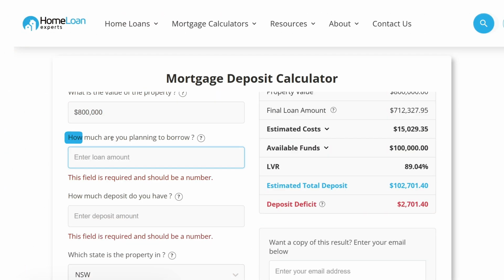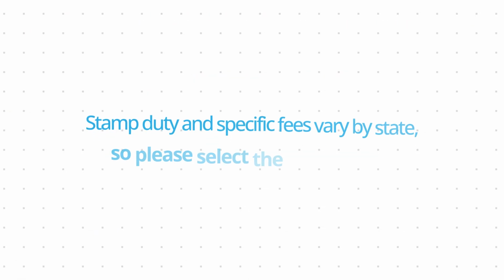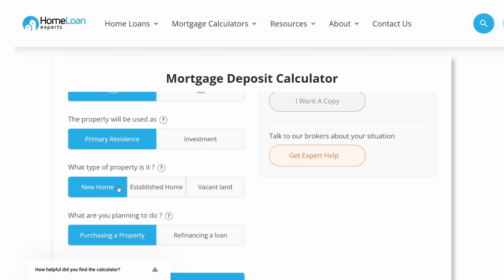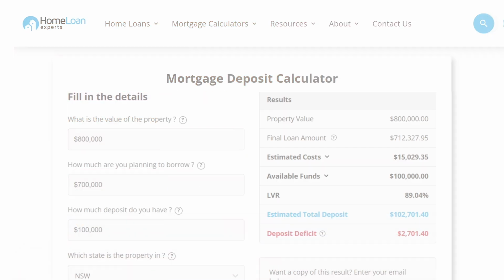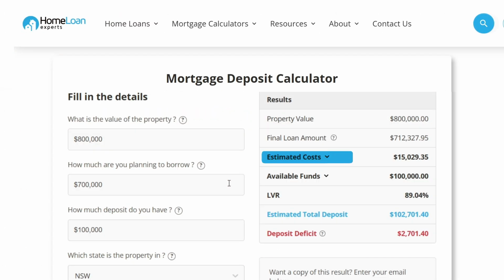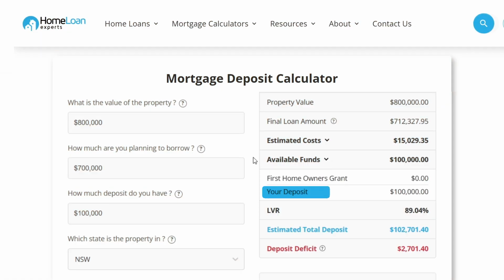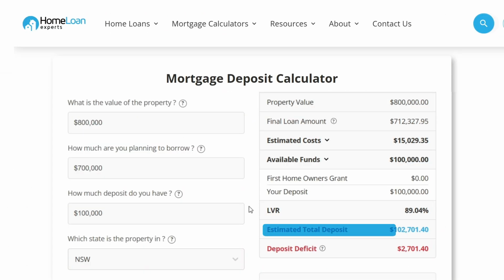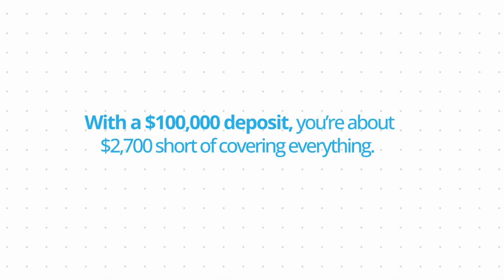You’re Calculating Your Home Deposit Wrong: Here’s the Right Way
Most home buyers calculate their deposit wrong by forgetting the "hidden" costs of purchasing a property. Simply subtracting your savings from the house price isn't enough; you must factor in stamp duty, government fees, and Lenders Mortgage Insurance (LMI).

In this step-by-step guide, we walk you through the Home Loan Experts Deposit Calculator to show you how to find your true "Deposit Deficit" and what to do if you're short on funds.

Common Questions Answered in This Video:

How do I calculate my actual home loan deposit?
You must start with the property value and subtract your planned loan amount, then add estimated costs such as legal fees, lender fees, and stamp duty.

Why is my final loan amount higher than what I borrowed?
If your deposit is less than 20%, the bank may add the Lenders Mortgage Insurance (LMI) premium to your loan. In our example, a $700,000 loan increased to $712,328 because the LMI was "capitalised" into the mortgage.

What is a "Deposit Deficit"?
This is the gap between the money you have saved ($100,000) and the total money required to complete the purchase ($112,700). Even with a 10% deposit, you may be "short" once government fees are included.

What is a safe LVR (Loan to Value Ratio)?
An LVR of 80% or less is ideal to avoid LMI. In this tutorial, the LVR is 89.04%, which triggers an LMI charge of over $12,000.

What can I do if I have a deposit deficit? If you are short on funds, you have four main options:
- Save a larger deposit.
- Change your loan structure.
- Look for low-deposit home loan options.
Explore if your profession allows for an LMI waiver.

Key Technical Terms:

- Deposit Deficit: The shortfall between available savings and the total cost of acquisition (Price + Fees).
- Capitalised LMI: Adding the cost of mortgage insurance to the total loan balance rather than paying it upfront.
- Primary Residence vs. Investment: Different fee structures and first-home buyer benefits apply depending on how you use the property.

Timestamps:

00:00 - Why most people calculate their home deposit incorrectly
00:12 - How to estimate your loan amount based on property value
00:34 - Why you must select your specific State/Territory for fee accuracy
00:47 - How the calculator factors in First Home Buyer benefits
01:27 - Do foreign buyers pay extra fees when purchasing in Australia?
01:42 - Why is my final loan amount higher than my initial estimate?
02:04 - Breakdown of estimated costs: Government, Lender, and Legal fees
02:12 - Why does a deposit under 20% trigger an LMI charge?
02:35 - How to calculate your LVR (Loan to Value Ratio)
02:52 - What is the "Estimated Total Deposit" and do you have a "Deficit"?
03:14 - What to do if your deposit is short of covering the total costs